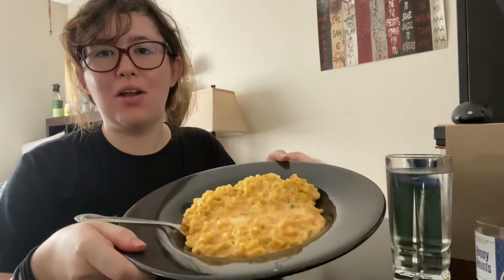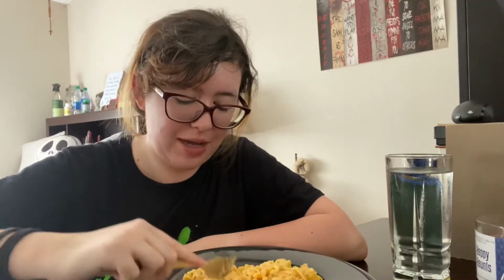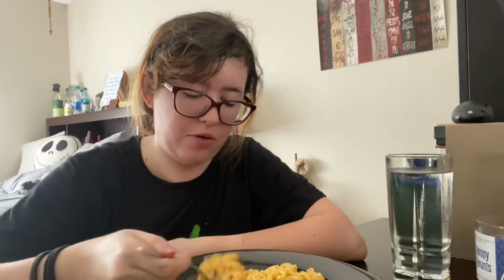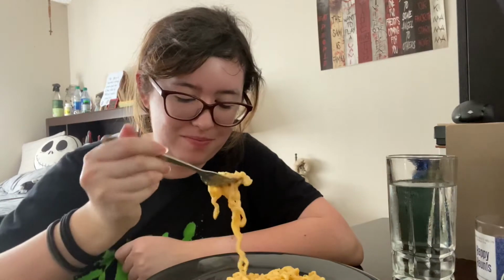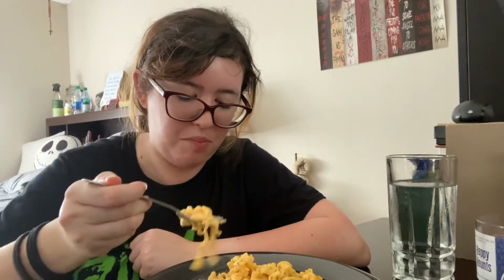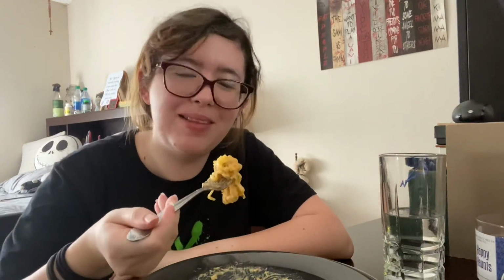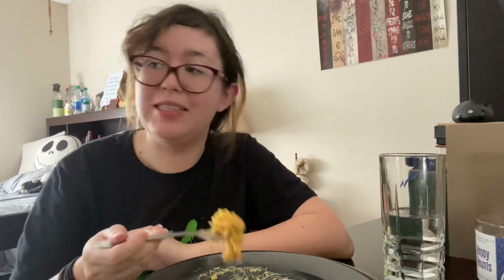Samyung Carbo Fire Noodles Mukbang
Hey, Little Skeletons! I’m really loving doing Mukbangs for you guys. Today we are eating Samyung Carbo Fire Noodles. Have you had them before?